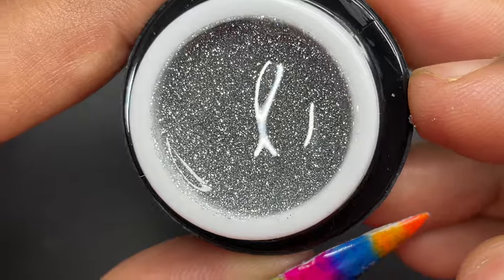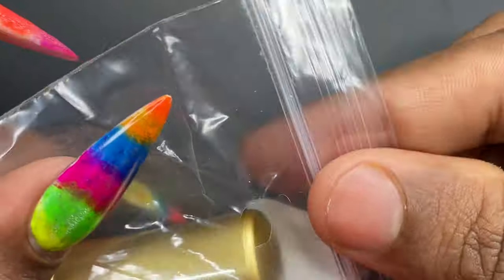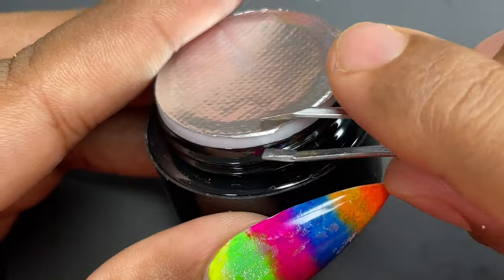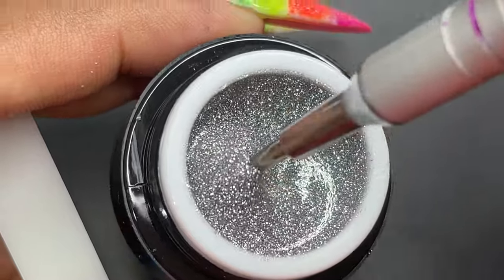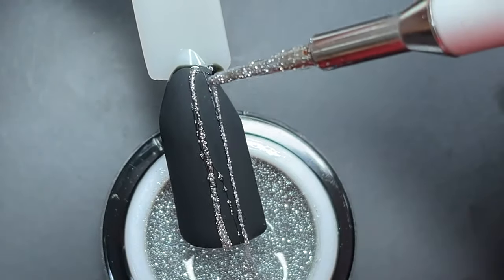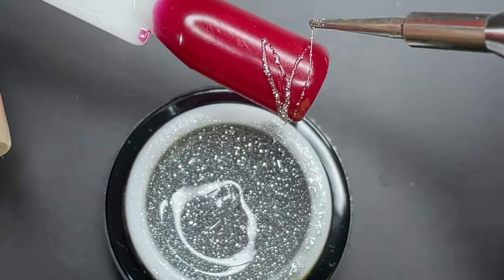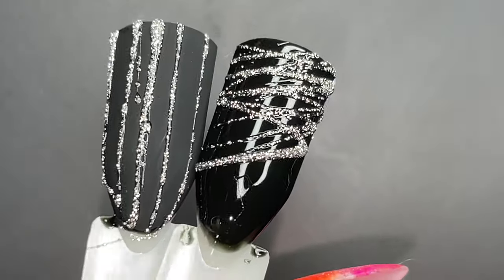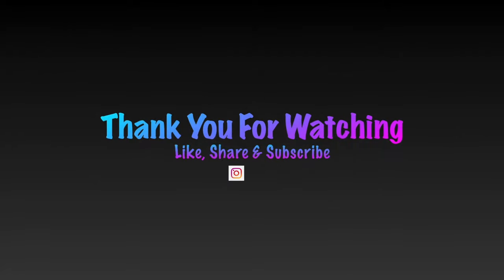BORN PRETTY's Reflective Glitter Spider Nail Gel | Swatch & Review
Hey Guys,

I  am very excited to share today's video with you all because this product deserves all the hypes. So Bornpretty recently launched a bunch of new products and each one of them are out of the world. They were kind enough to send me a few of their new launched products and I am so excited to share the swatch video with you all.

Now enjoy the video and share it with all your nail loving friends.

Stay safe & happy

Love
Ammu

💜 Products Links 💜

💜Music Credits💜

💠 Video Music :

💠 Video Music :
Life Long by Anno Domini Beats